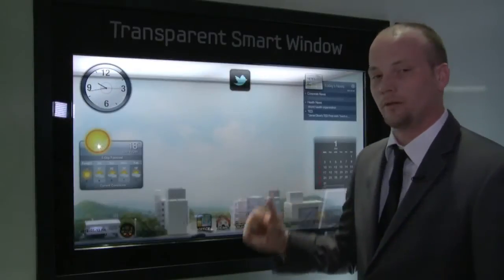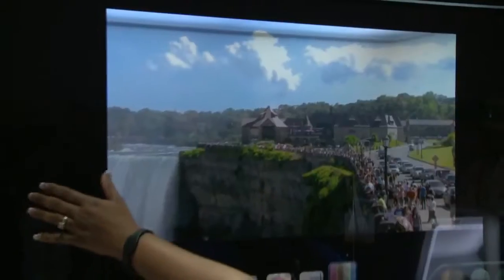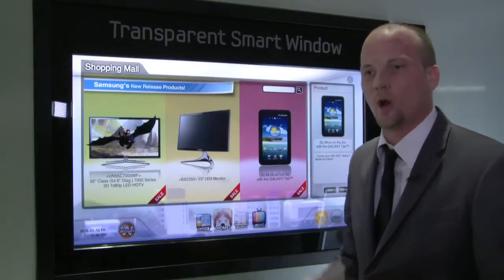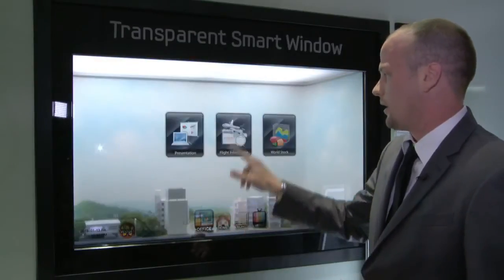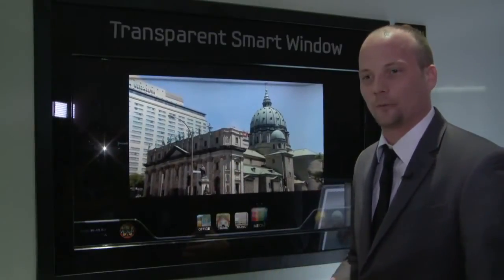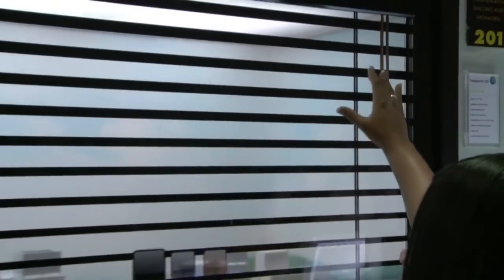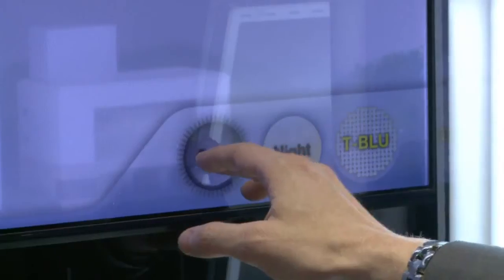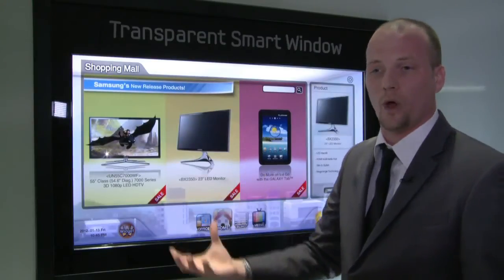三星「透明智慧窗戶」可上網看電視 A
南韓三星（SAMSUNG）電子日前展示一款「透明智慧窗戶」
乍看之下像窗戶，但卻是能上網、看電視的觸控螢幕，